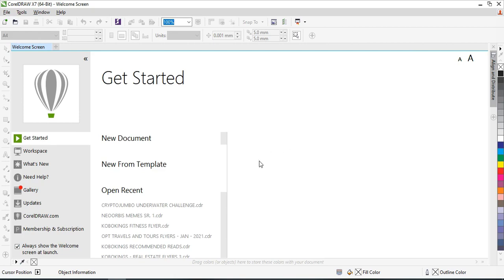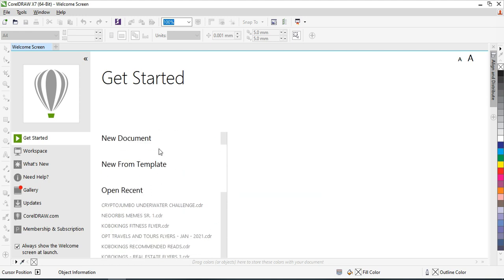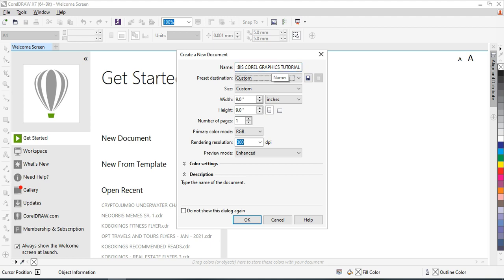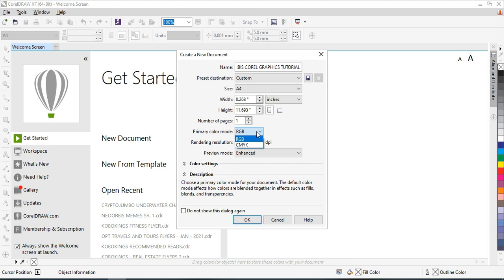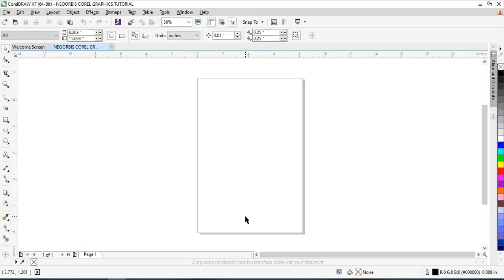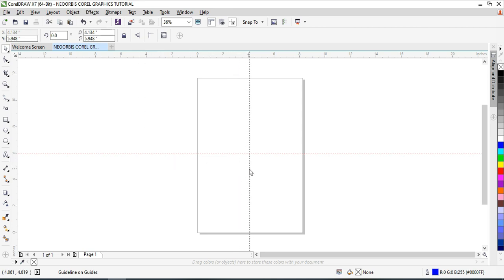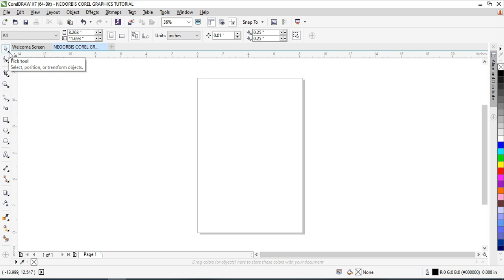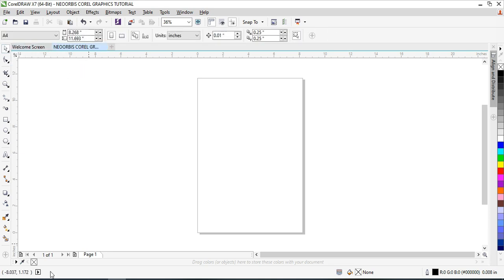NeoOrbis Studios Graphics Design; Corel draw tutorial 7